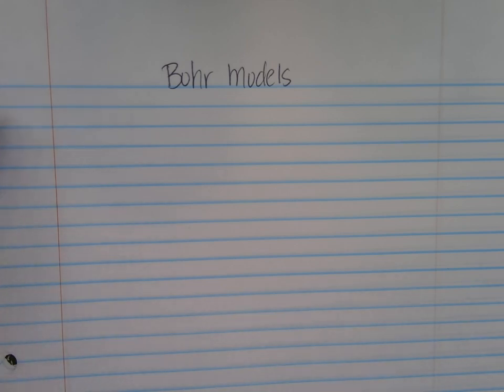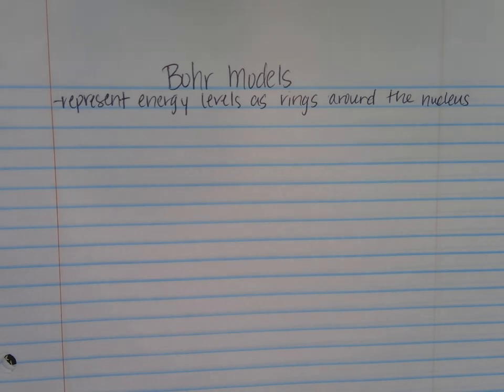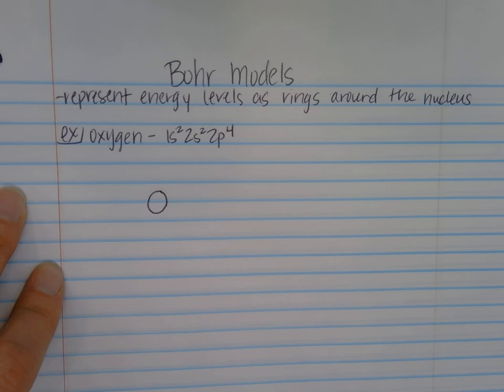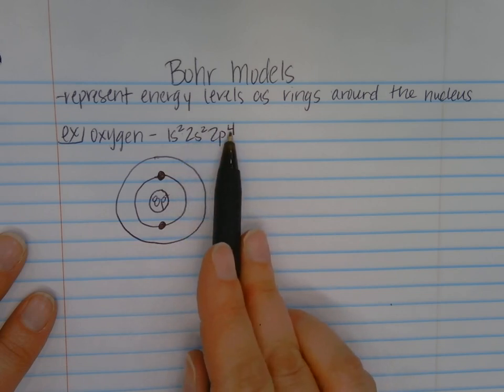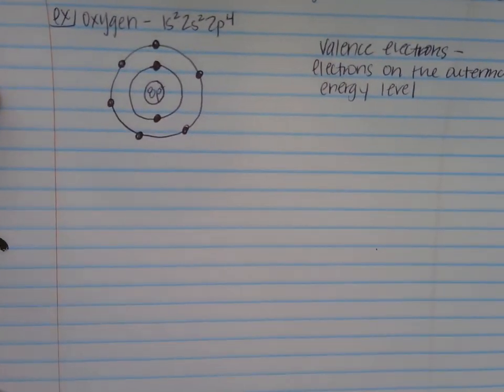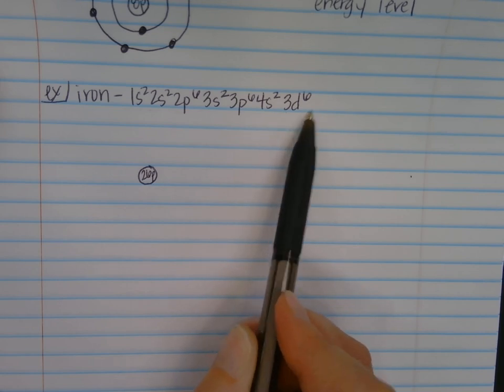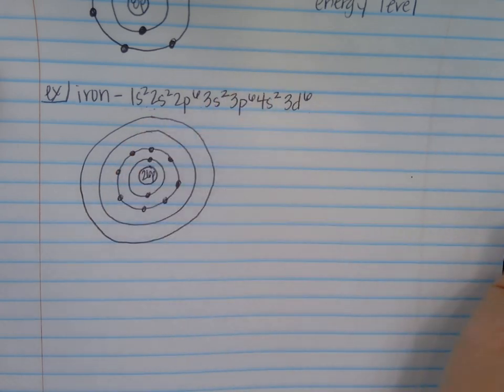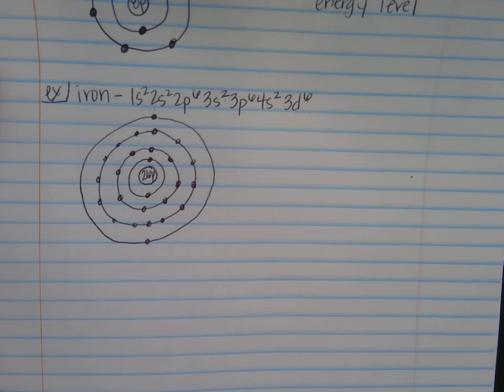Bohr Models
In this video, we learn how to draw Bohr models from electron configurations.